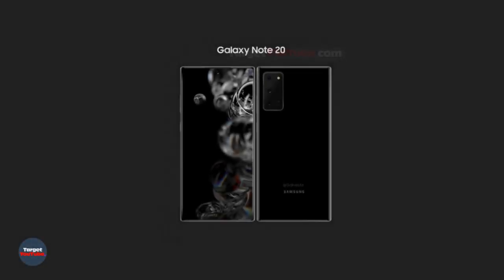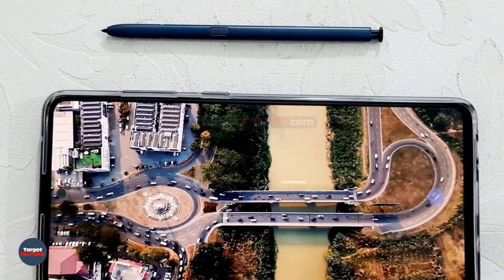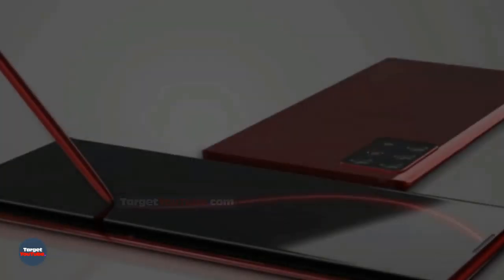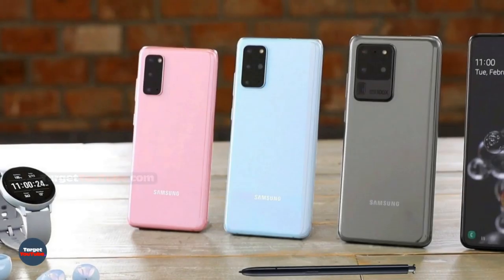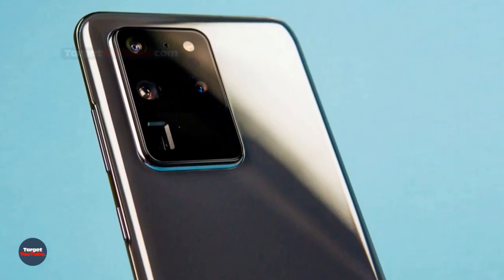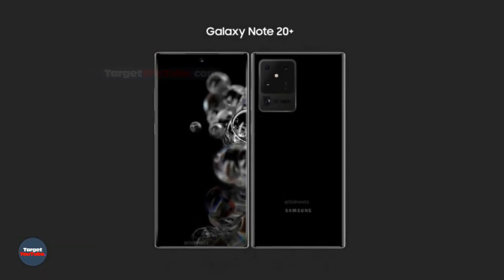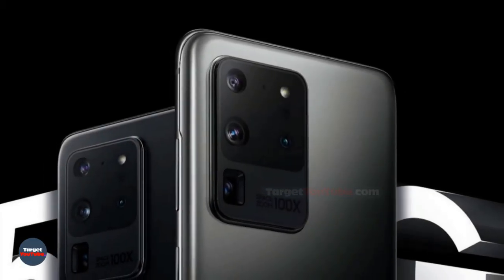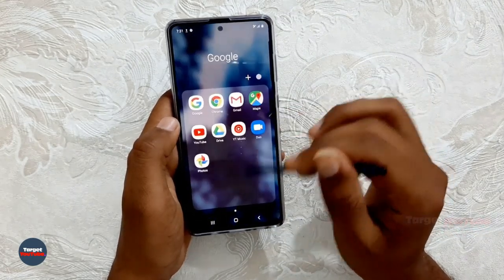Samsung Galaxy Note 20 ⚡ 144MP CAMERA!!!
The new upcoming flagship smartphones Samsung Galaxy Note 20 and Note20 Plus 5G 2020 or Galaxy Note 11 series leaked new design and camera features. The future phablet Samsung Galaxy Note 20 to include new features that we've never seen before including 144MP main camera module. The Samsung Galaxy Note 20 family will not be presented soon, closer to the end of 2020. Thanks!

SAK - SAK99